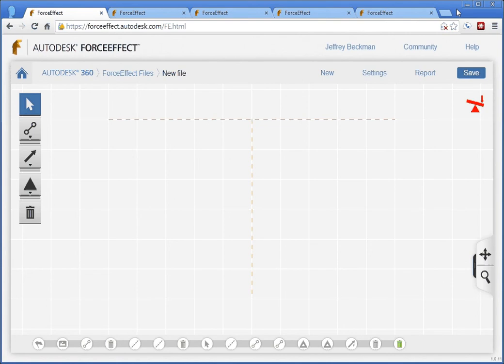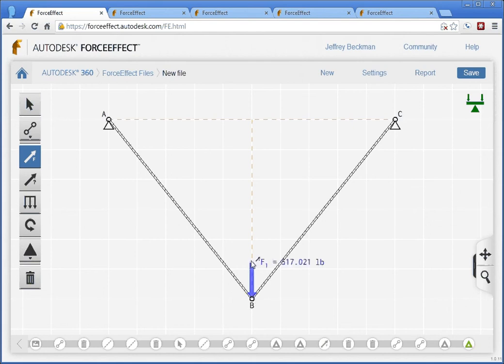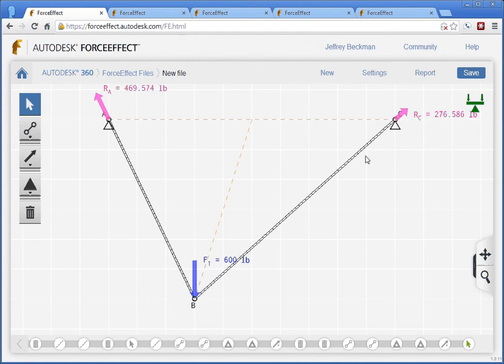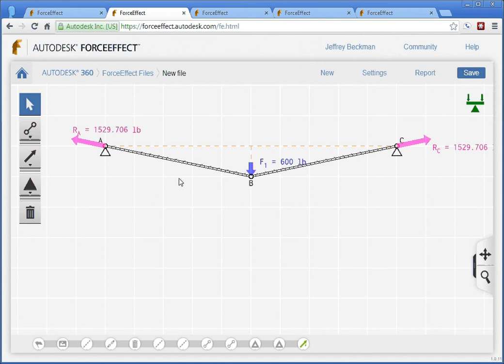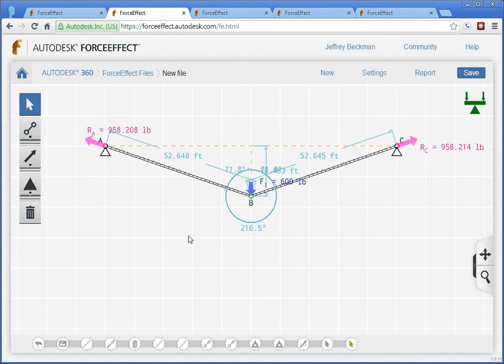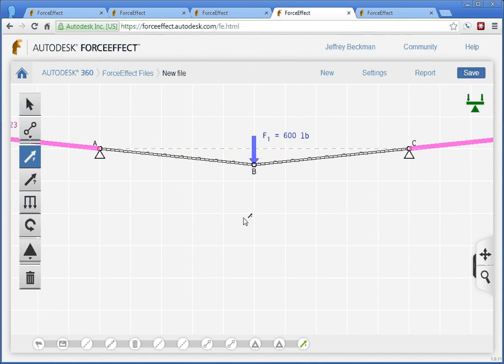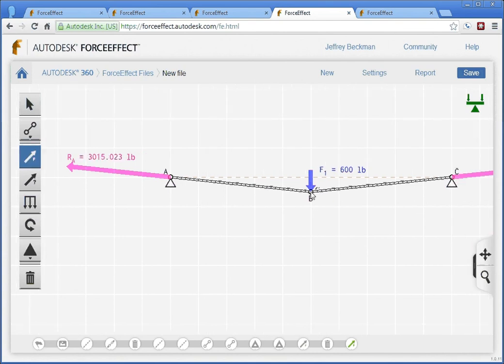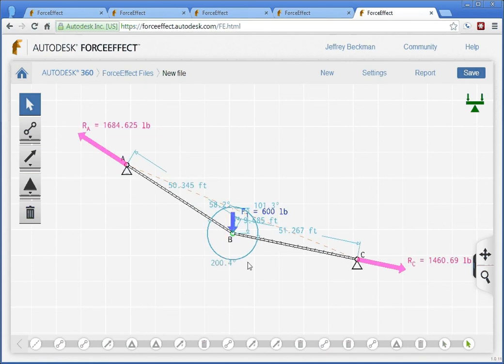High Line Loads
A rough overview of the forces involved in setting up high lines for technical rescue.